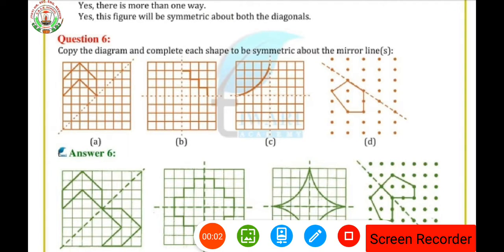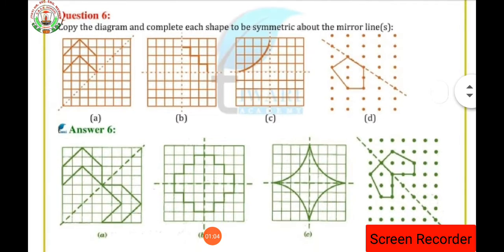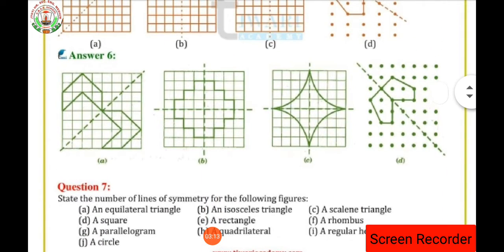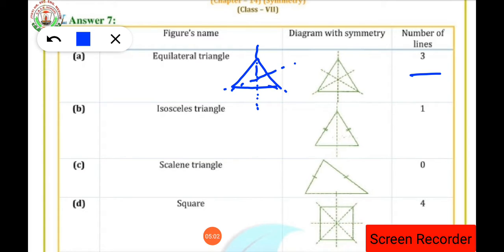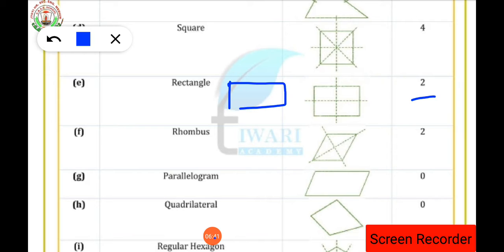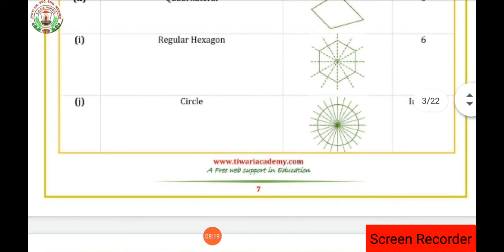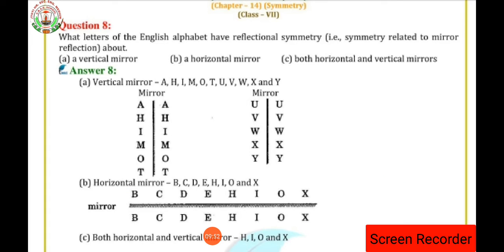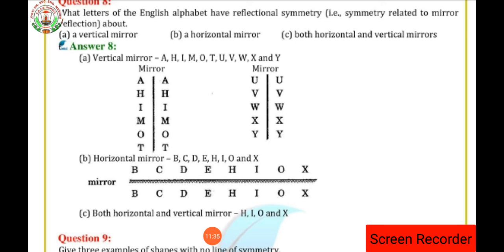25th January Class 7th Maths Exercise 14.1